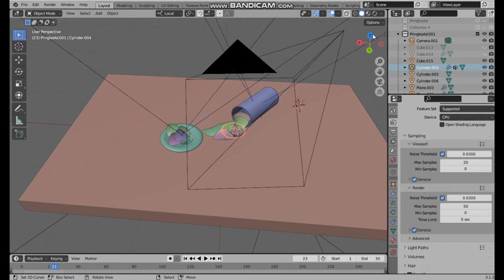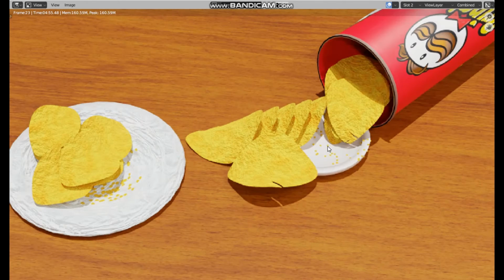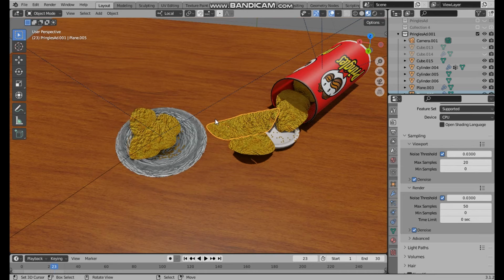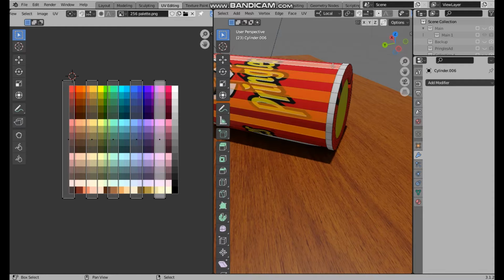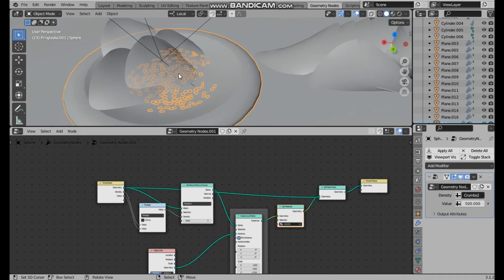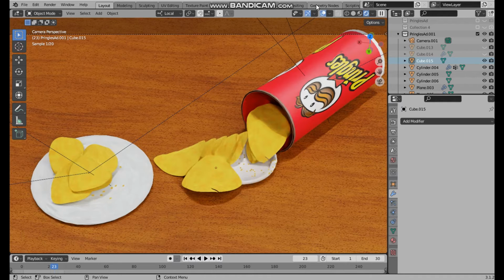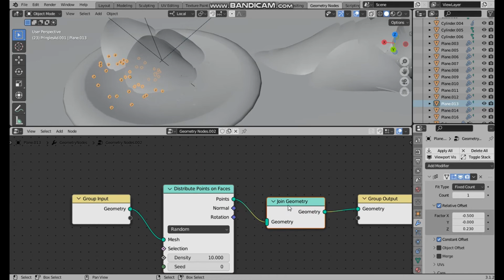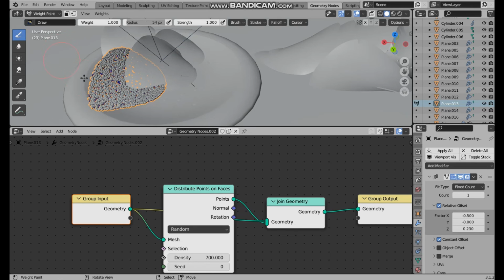Tutorial on Blender 3.1 into on how to create an advertisement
This is a snippet from my course on Udemy for Blender 3.1.